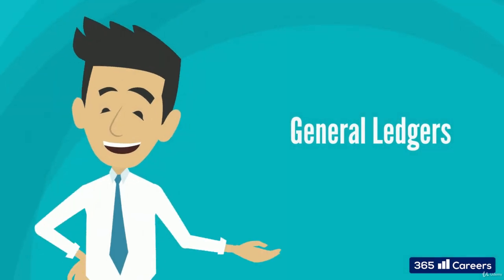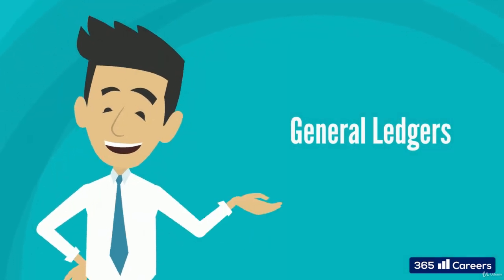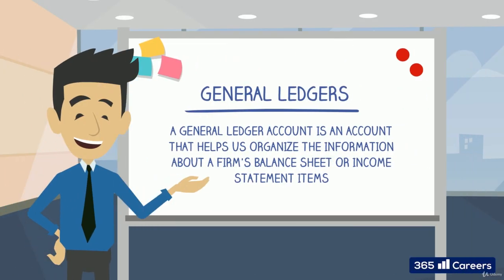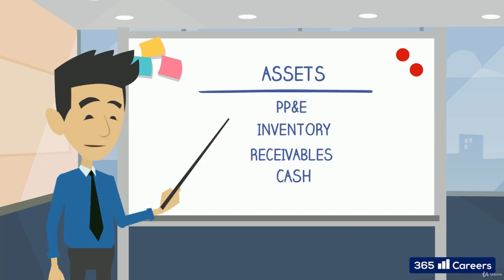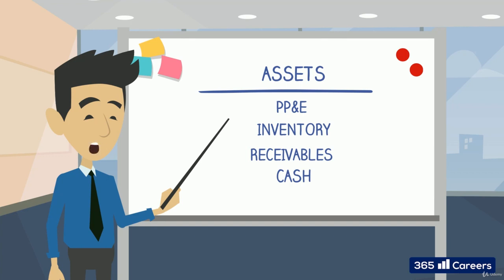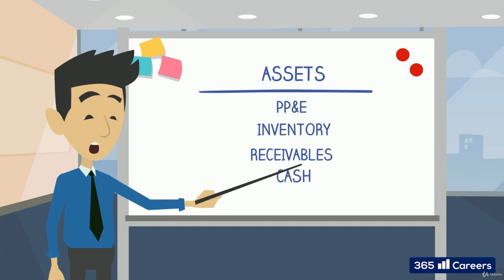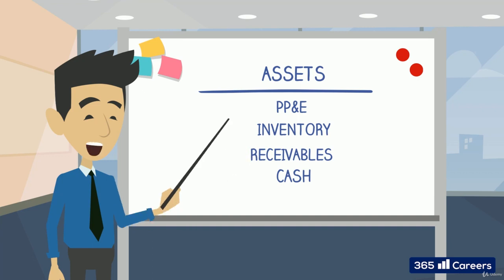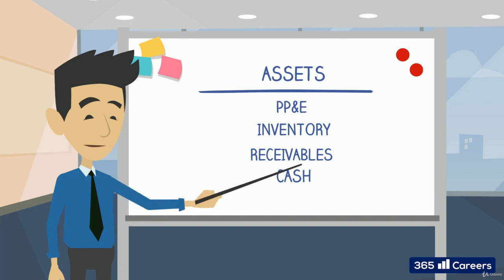288 Elements of the Accounting System General Ledger